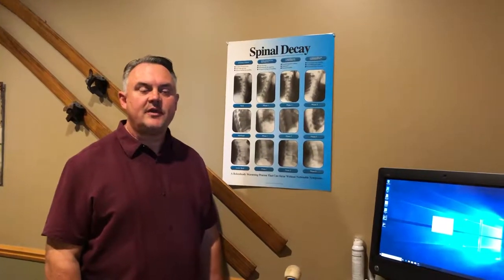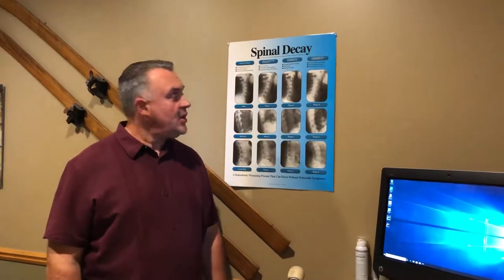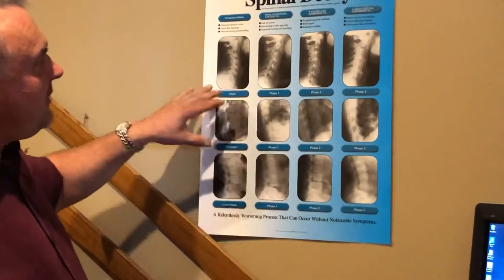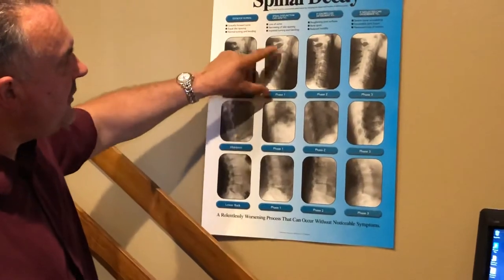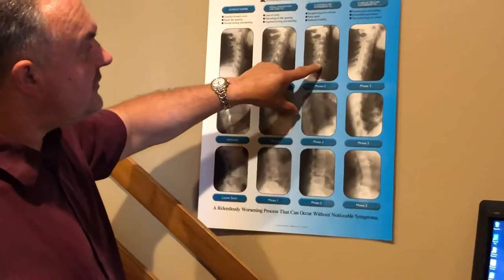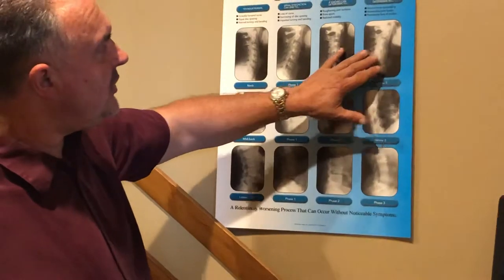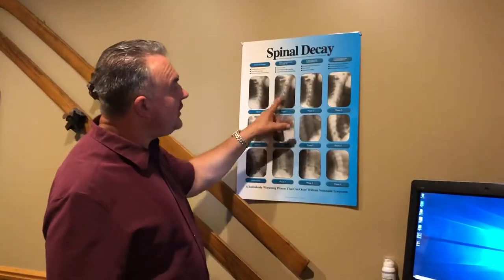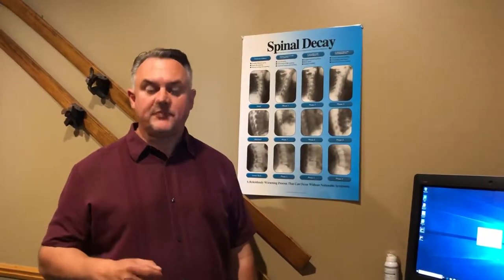Owosso MI Chiropractor Headaches tension Headaches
Headaches  Migraines Tension  Owosso Michigan Chiropractor